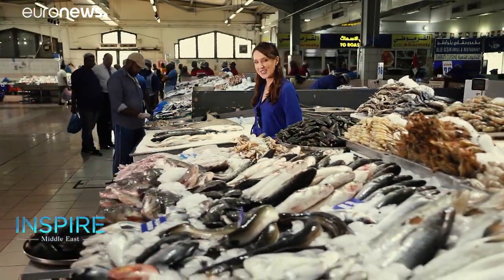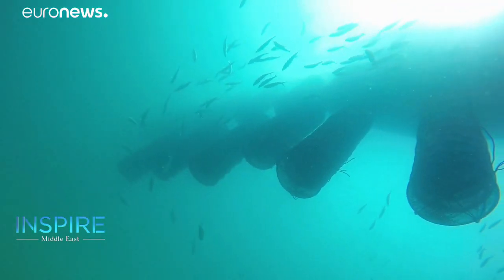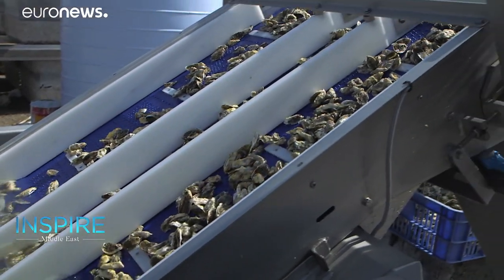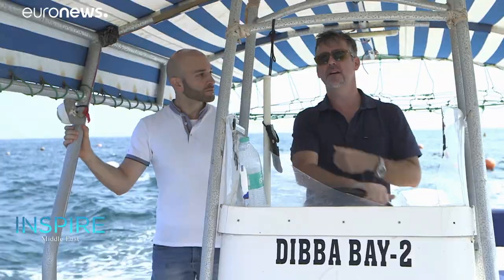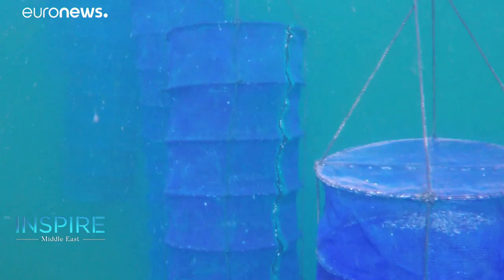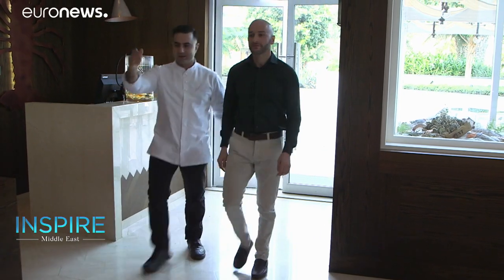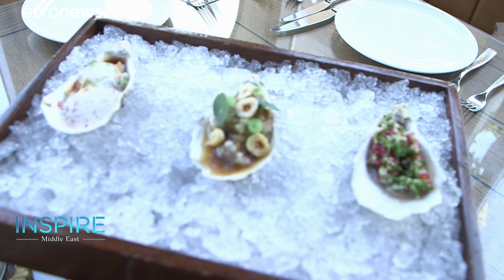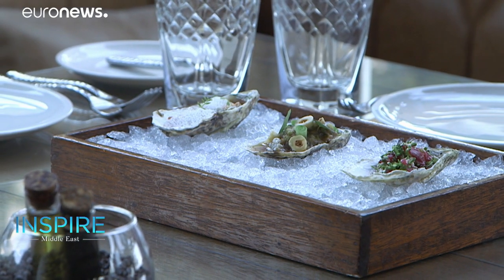Can UAE oyster farmers rival their global competitors?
In the deep waters of Dibba Bay, in the northern emirate of Fujairah, clusters of mollusks hang like lanterns across 100-metre lines.…